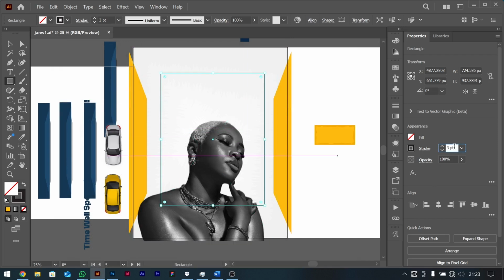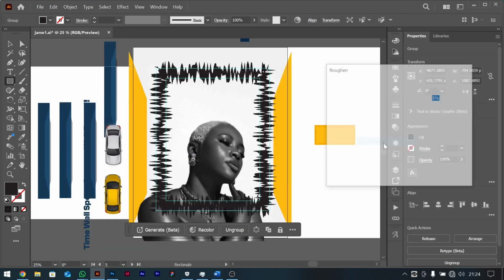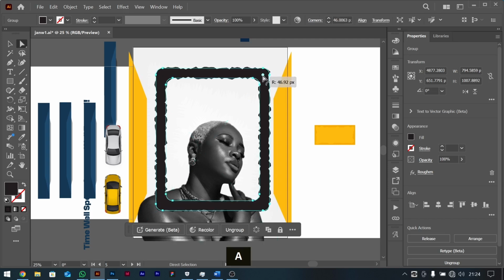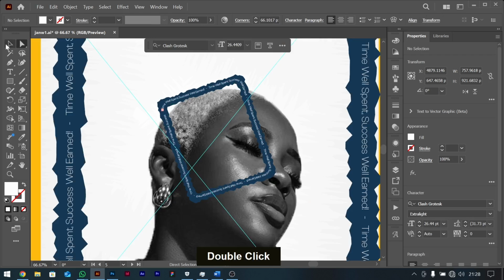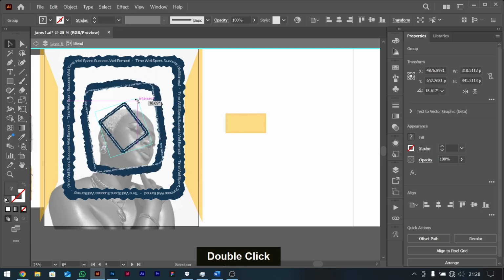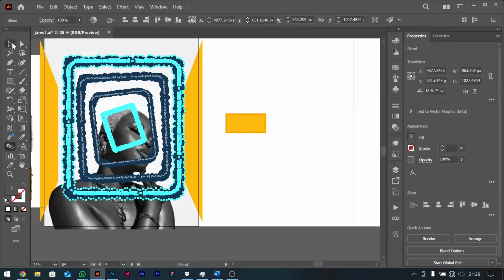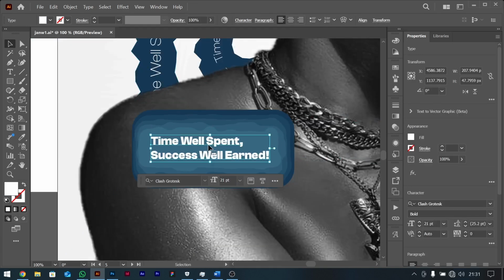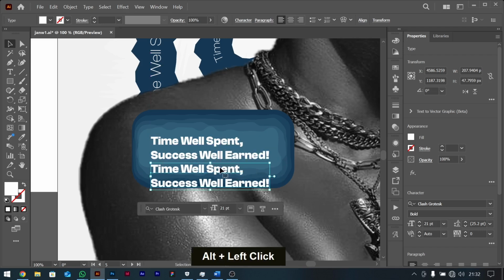Design Stunning Poster/Flyers in AI in 2025 || Welcome Back Video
Watch this!!! Learn how to design using Adobe Illustrator 2024.
this is one of my videos in the flyer tutorials series.

This tutorial will show you how I navigated making this simple design.